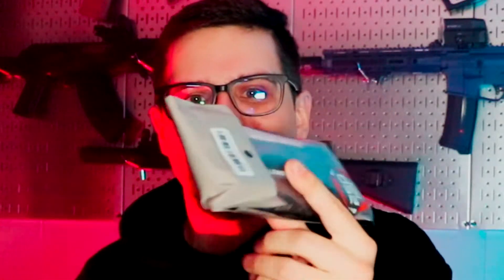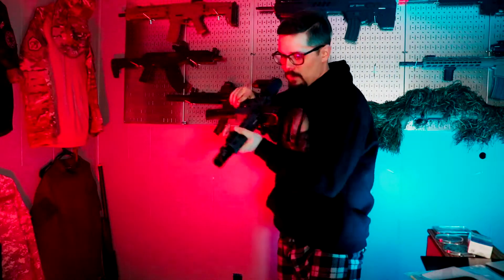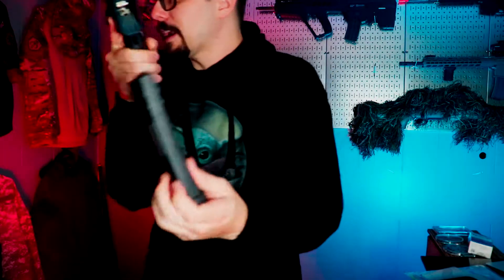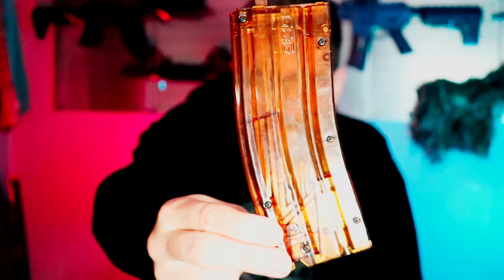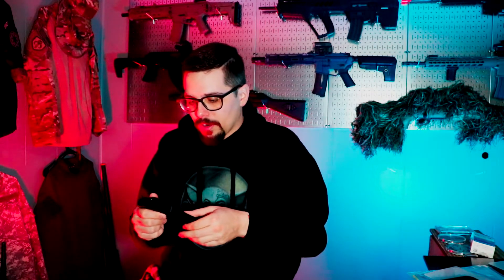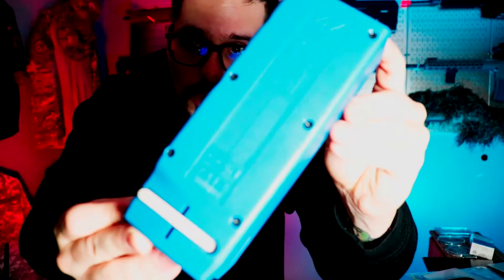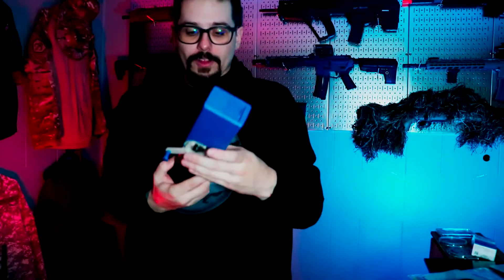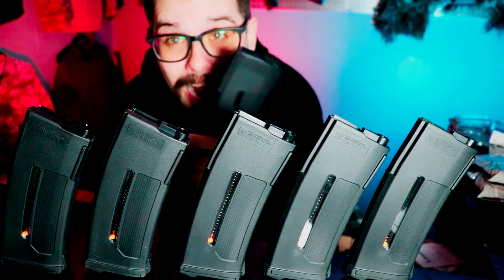PTS EPM1 Mag Review! (I LOVE THESE MAGS)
In this video I talk all about the extremely sought after PTS EPM1 mags and their capability.